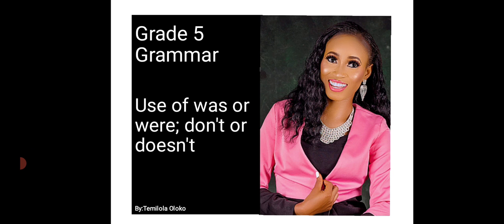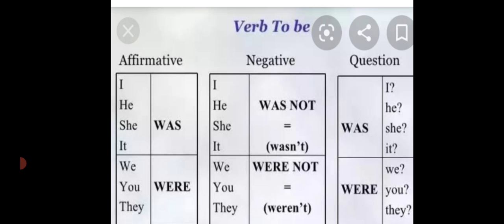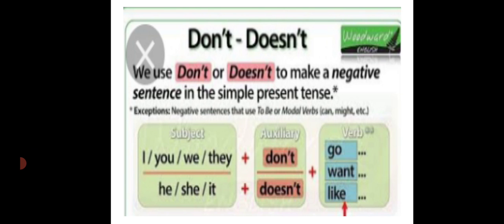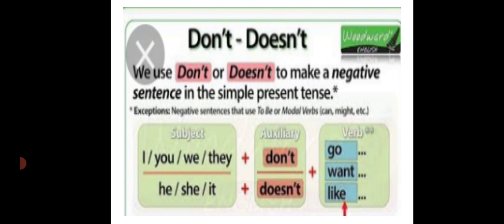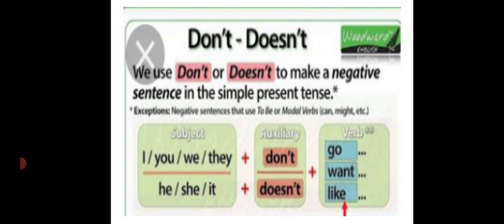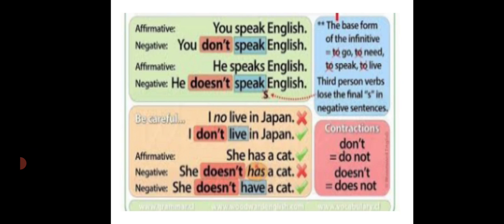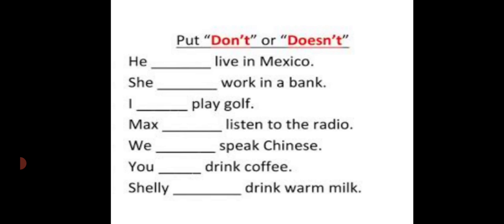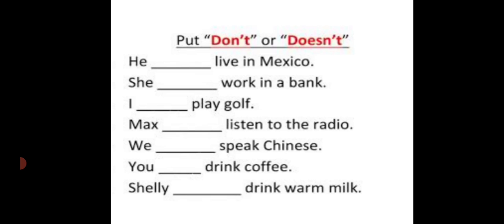Use of was or were; don't or doesn't